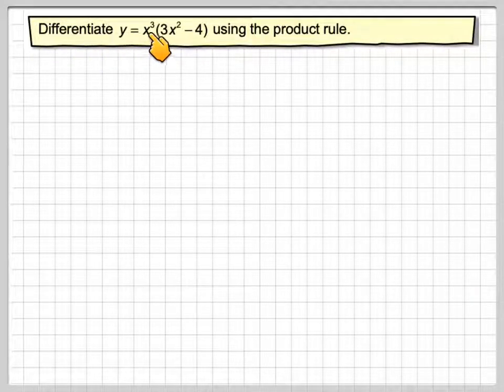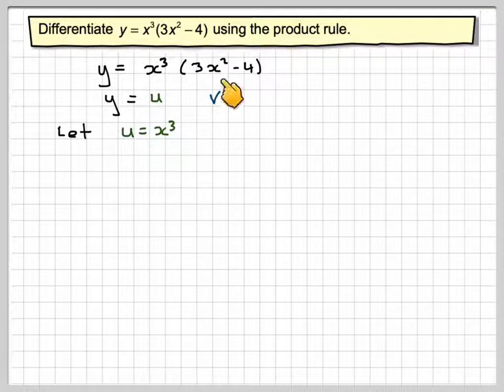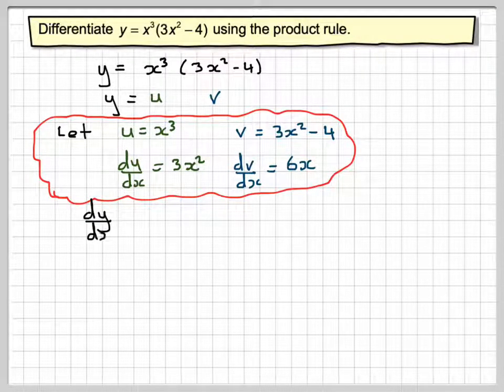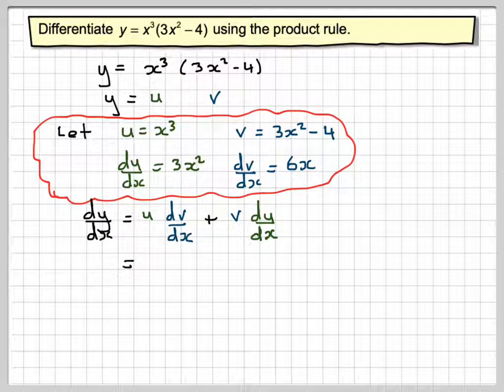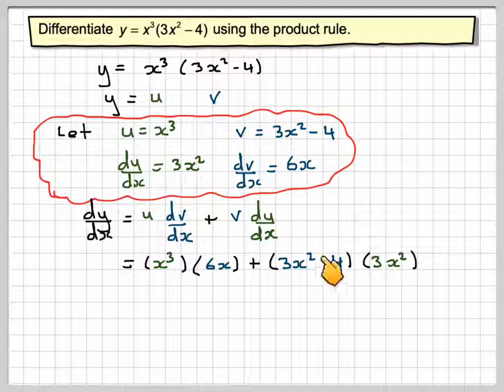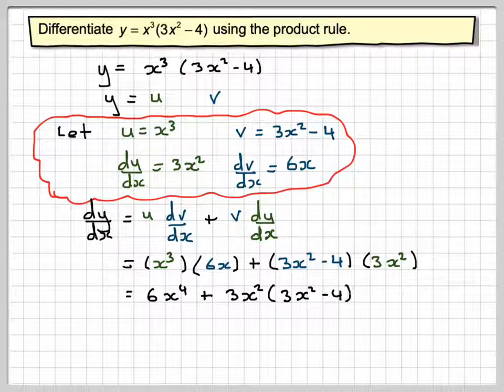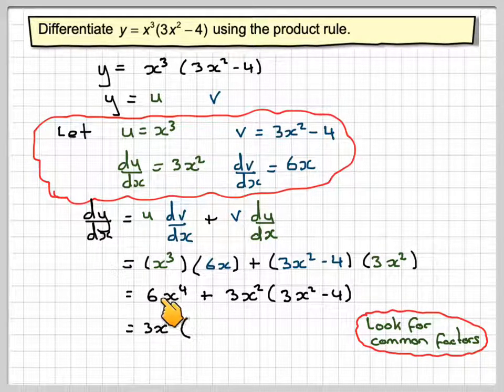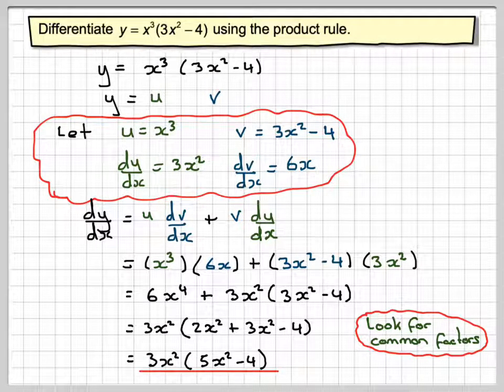Differentiation using the product rule